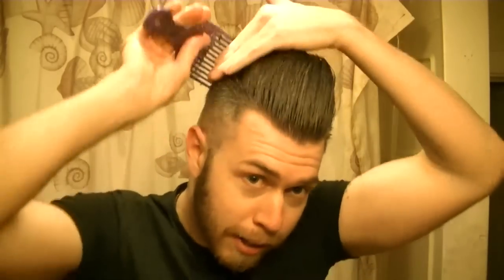The best pompadour secret tutorial!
Want to know how the madman does his hair up so fine? Well your in luck today's video is covering my secret to a perfect pompadour!